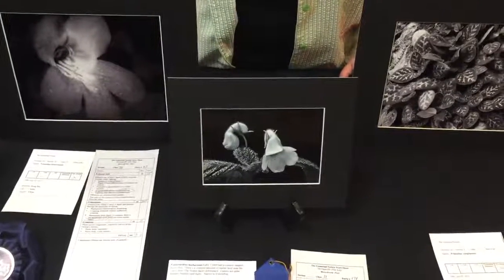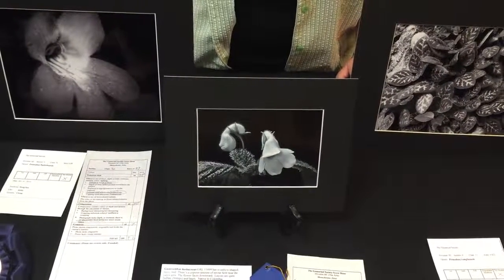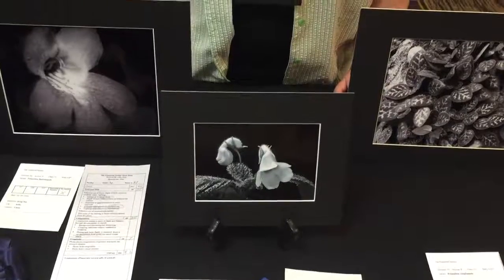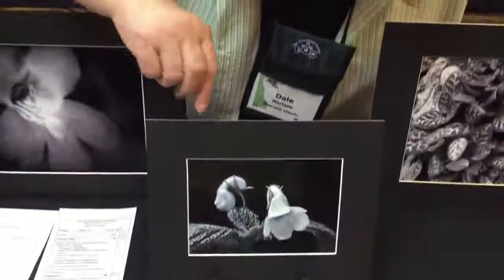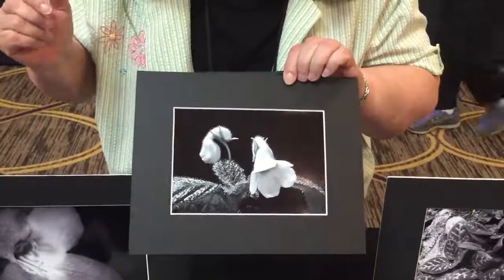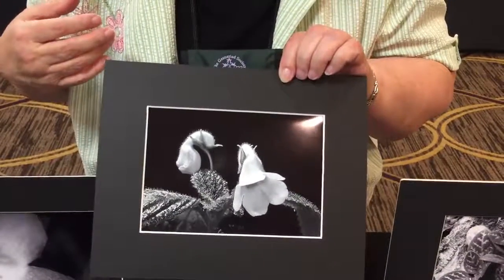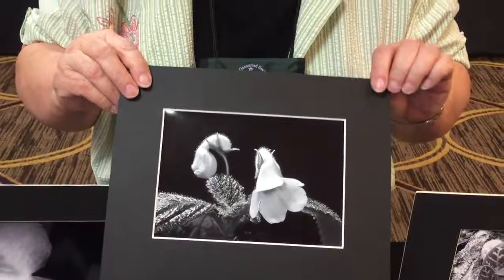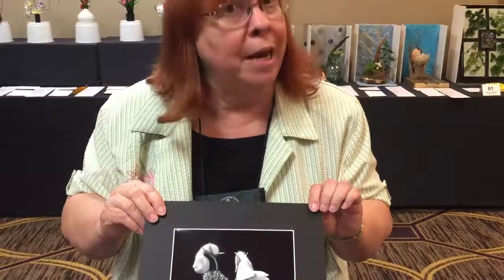Gasteranthus photo by Dale Martens